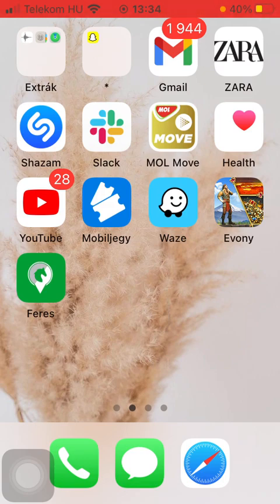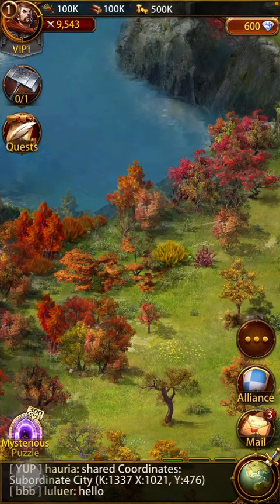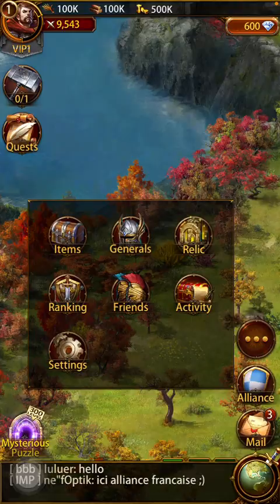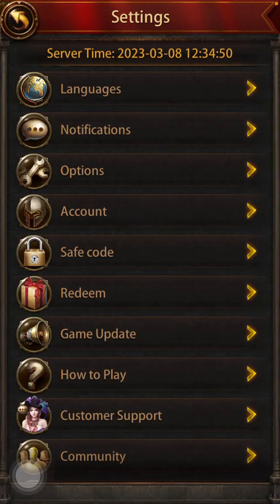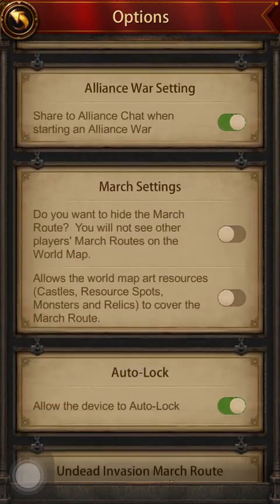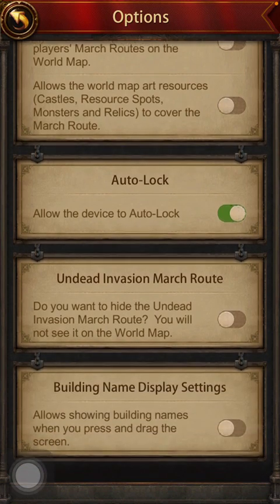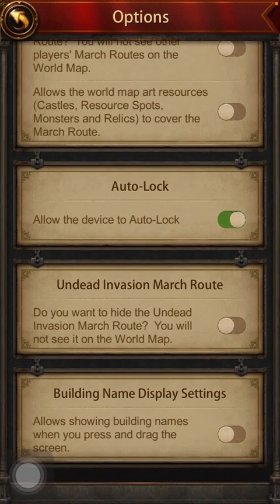How to hide undead invasion march route on Evony?